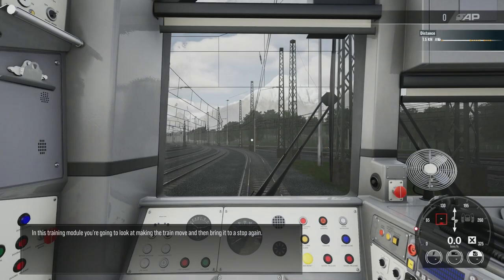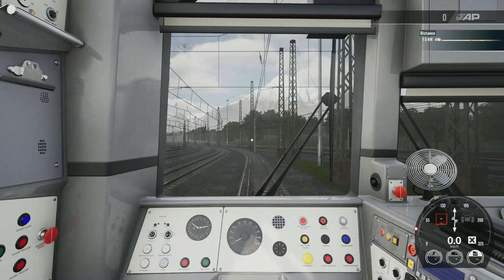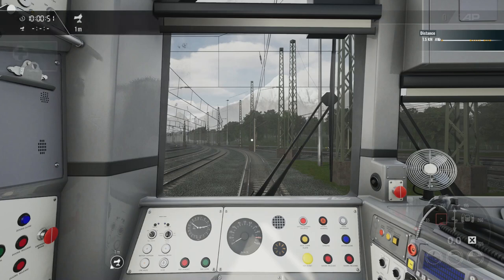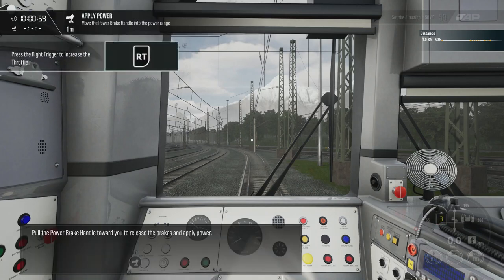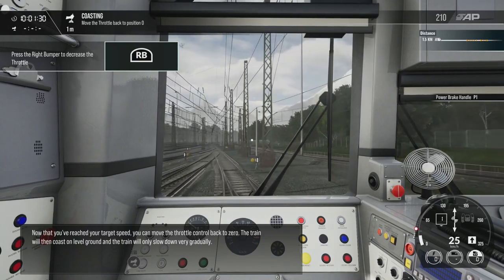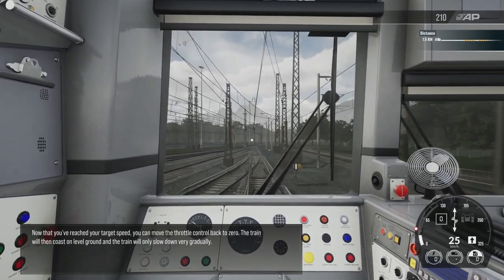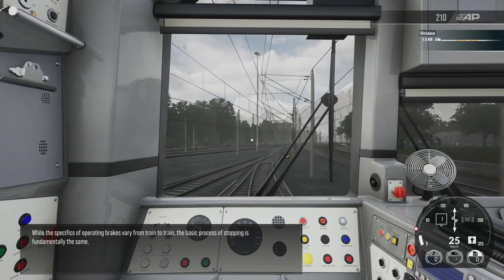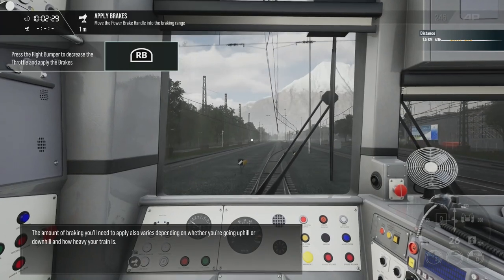Train Sim World 4 TSW4: Gold 07 Achievement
Train Sim World 4 Gold 07 Achievement
03:28 TSW4: Gold 07 5G
Unlock 7 gold medal